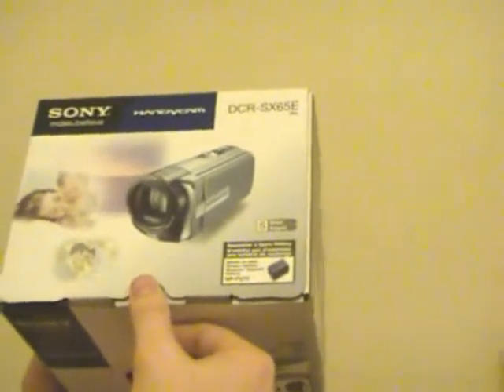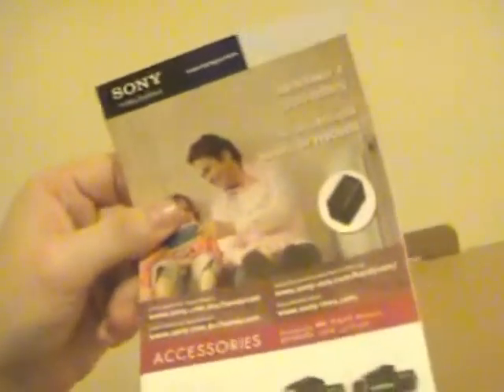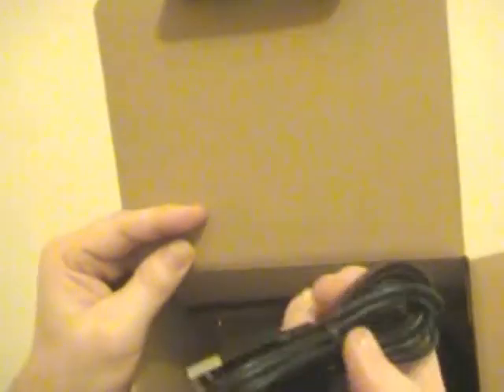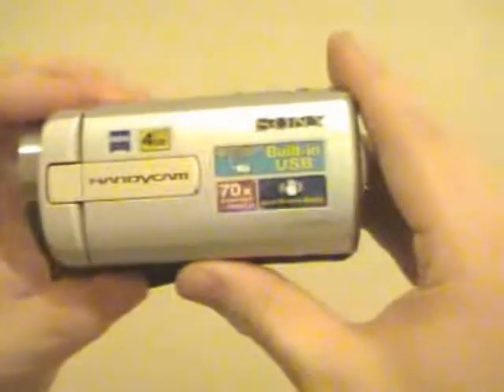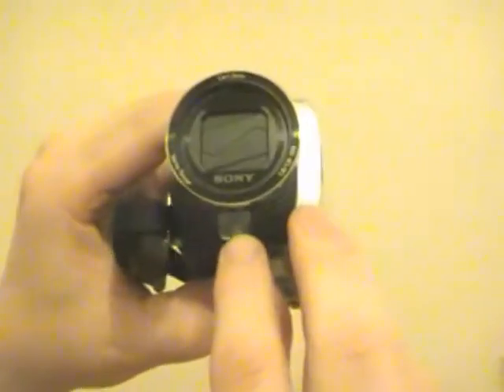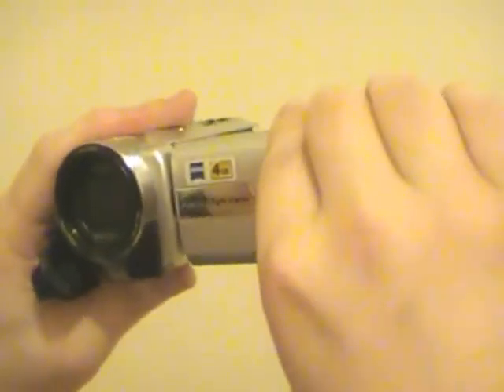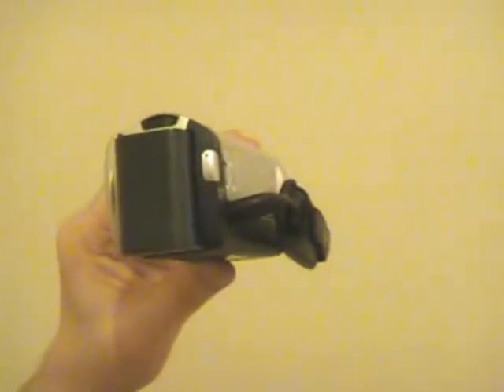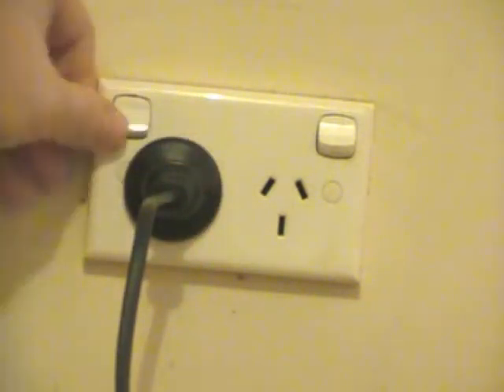Sony Handycam DCR-SX65E - UNBOXING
This is an unpaid unboxing video of my new video camera.
Sony Handycam DCR-SX65E

If you'd like me to do an unboxing video and review of your product, let me know.
Oh and the USB cable was hidden in the hand grip. Great idea!